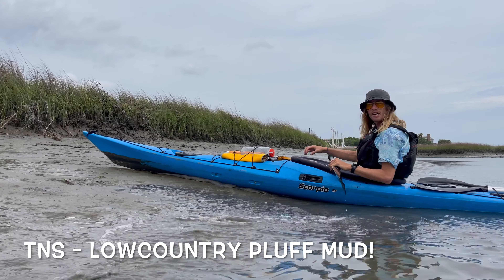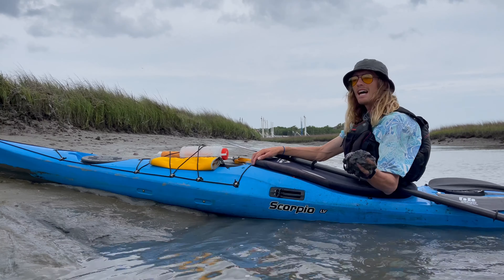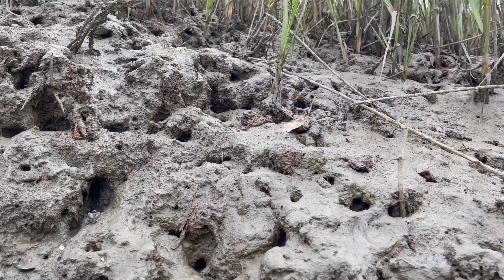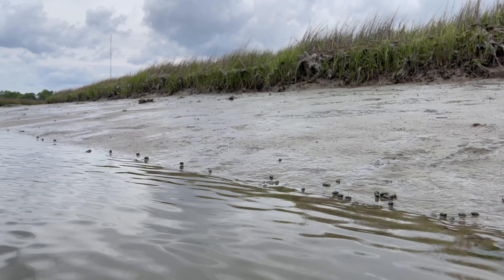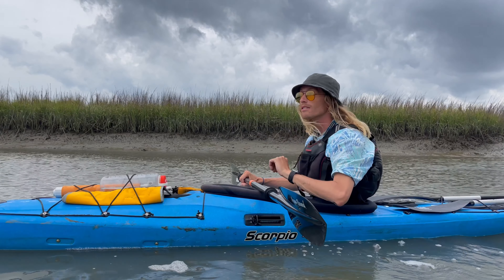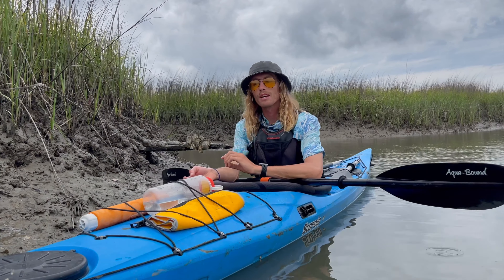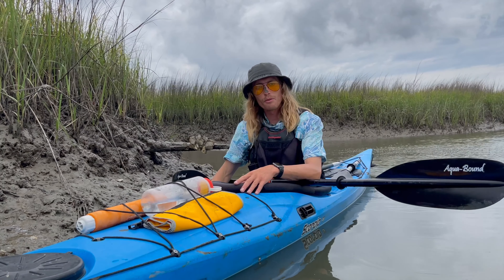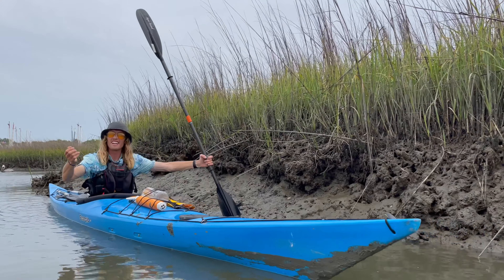Salt Marsh Pluff Mud! - Tayt's Nature Show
In this episode we explore one of the building blocks of the Salt Marsh Ecosystem! Located in marshlands of the Carolinas, ITS PLUFF MUD BABY!
Get ready to get down and dirty in this episode.